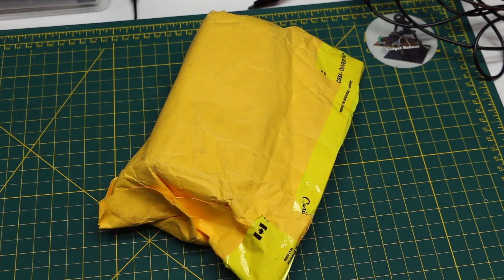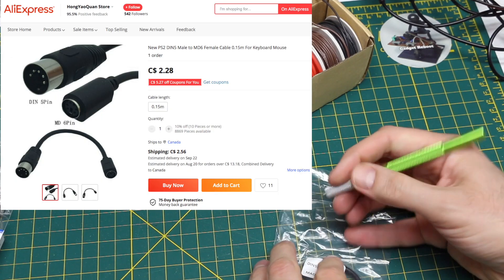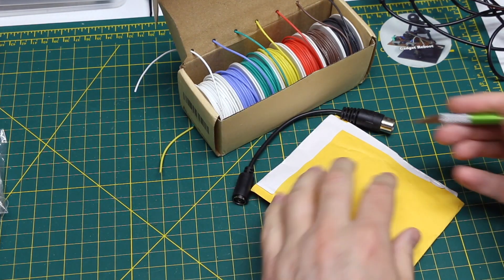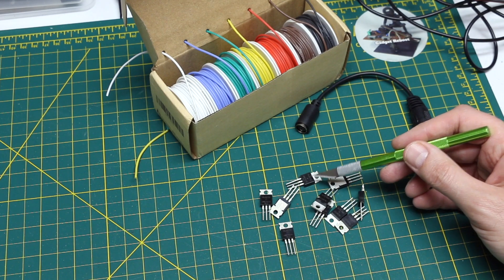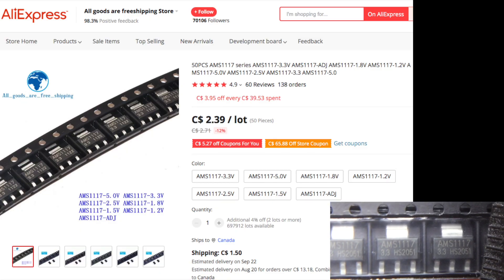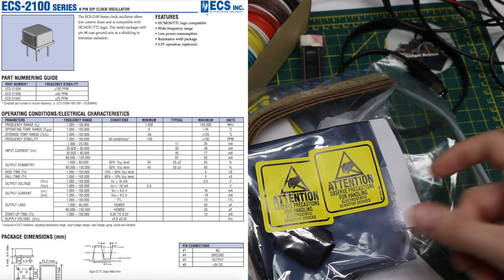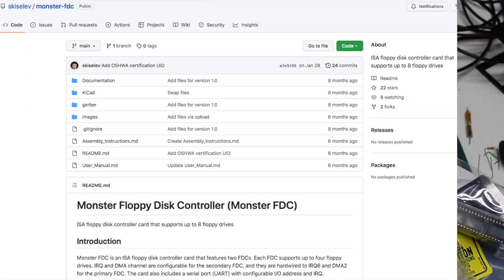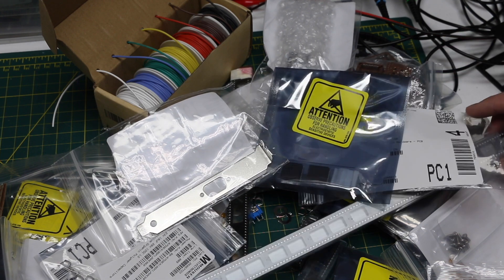Mailbag - Wires, Things, and Parts for a Floppy Disk Controller Card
PC8477BV-1 PC8477BV plcc68 Floppy Disk Controller

DIP32 SST39SF010A Memory chip

AT28C64B -15PI DIP-28 EEPROM

PLCC IC socket PLCC32 PLCC44 PLCC68 PLCC84

AMS1117 series AMS1117-3.3V AMS1117-ADJ etc

MTS-102 3Pin SPDT ON-ON Mini Toggle Switch 6A 125VAC

IRLB8721 Transistor TO-220 Logic Level FET

PS2 DIN5 Male to MD6 Female cable 0.15m 15cm

24 awg Silicone Wire Cable 7 Colors Stranded Tinned Copper Wire Flexible